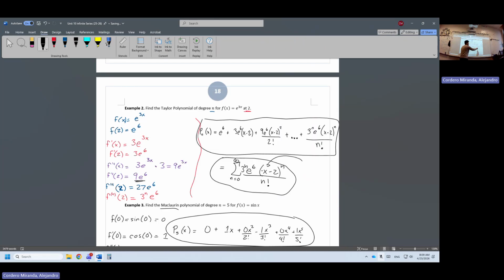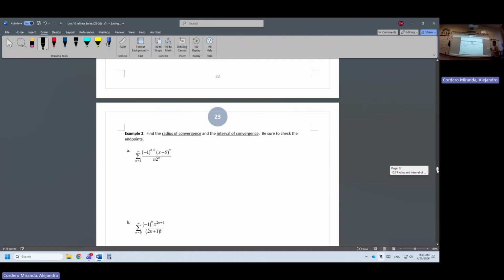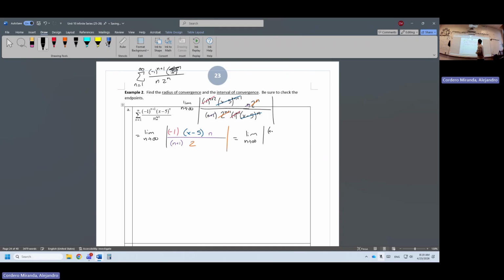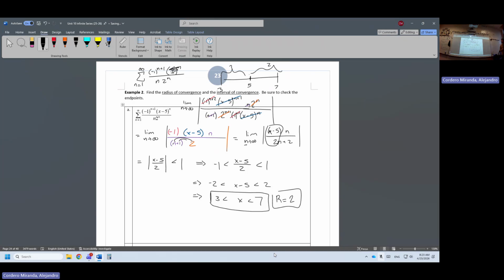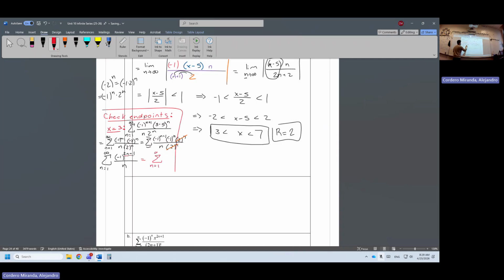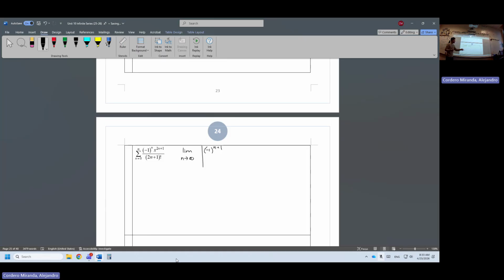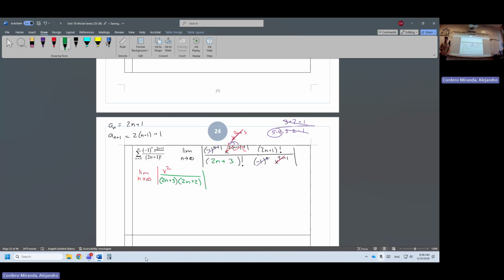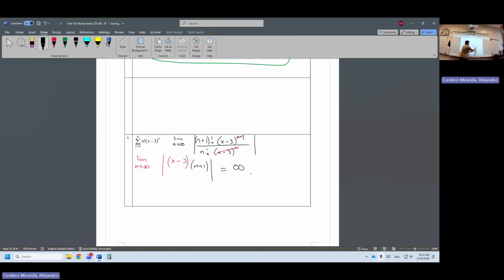(25-26 Calculus BC Sessions) 10.7 Radius and Interval of Convergence